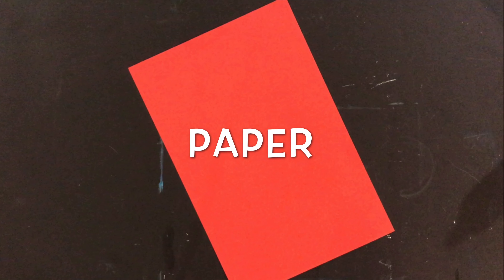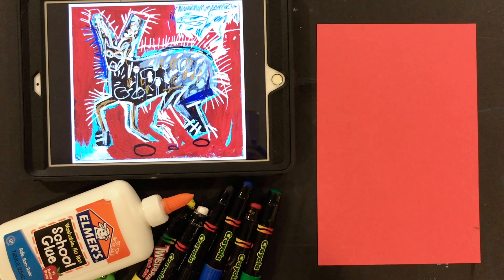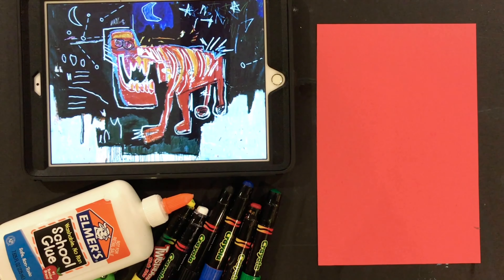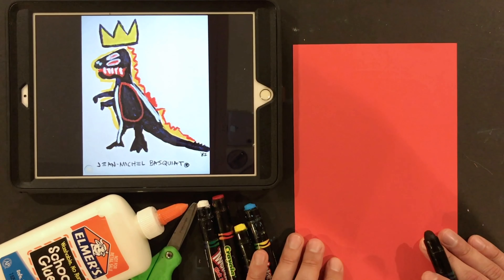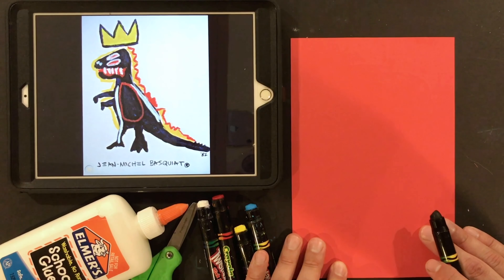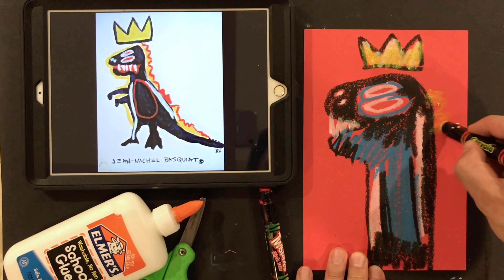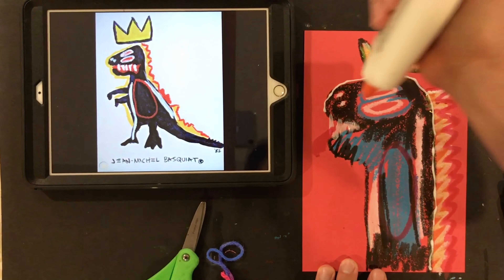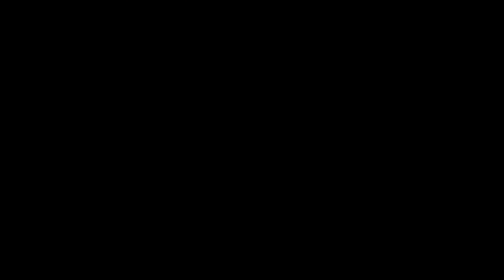Art with Jim: Basquiat's King Dinosaurs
This week Mr. Jim teaches us about artist Basquiat's and will show us how to make our own King Dinosaurs art piece!